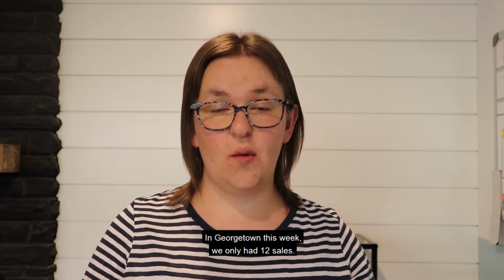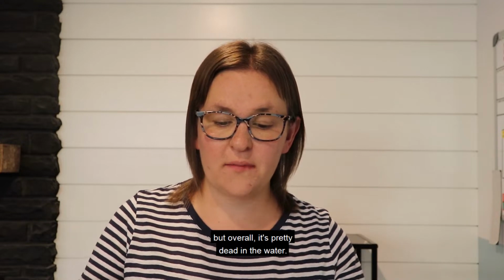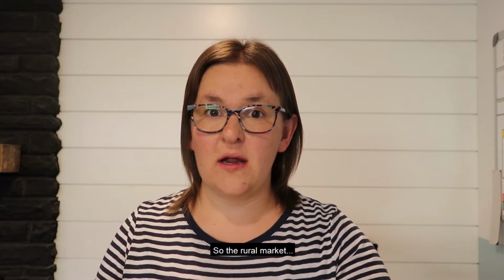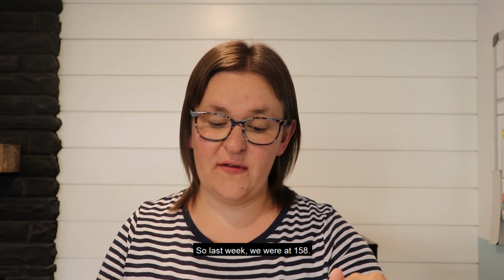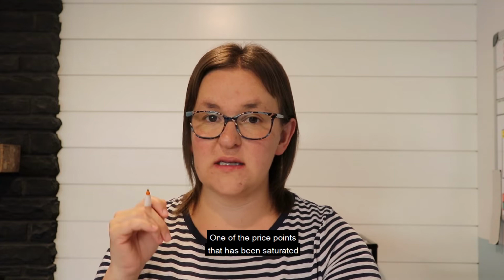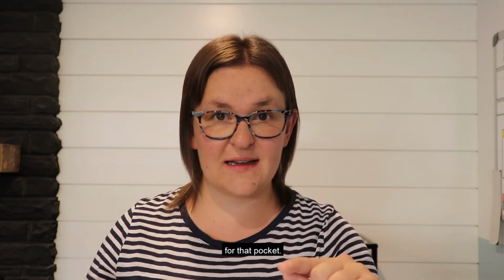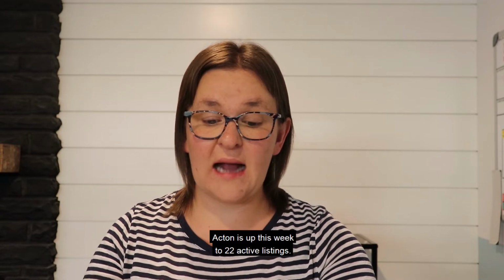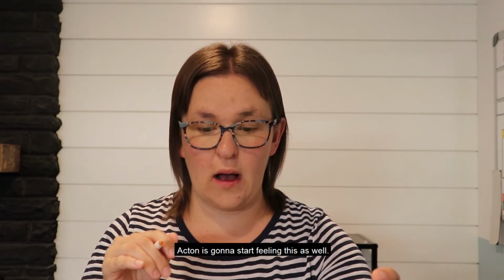Halton Hills Housing Update - Ep. 121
Another huge jump this week in overall inventory - our rural market & 1.5+ million in Georgetown were the ones who felt the influx the most. Those pockets are not seeing as much movement as the lower price points.

Overall huge inventory levels still & with tomorrows interest rate announcement, the coming weeks are going to be interesting to see how the market continues to adjust.

Next week I will have May numbers!